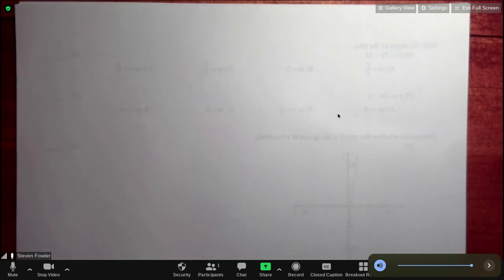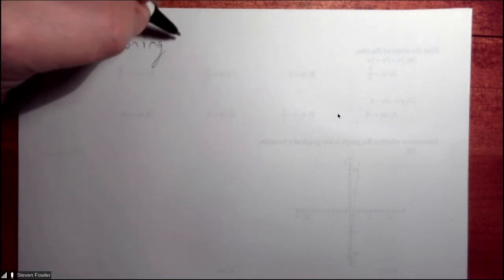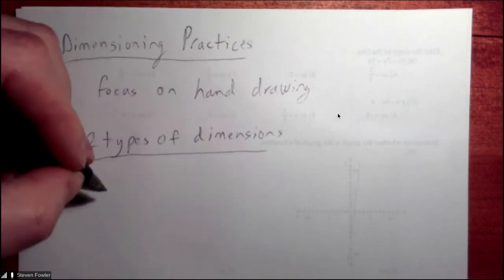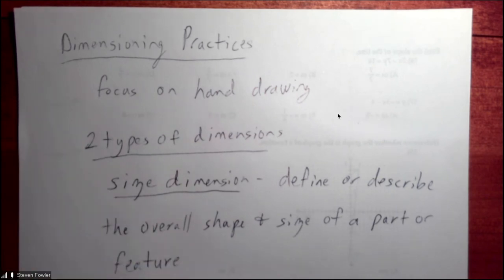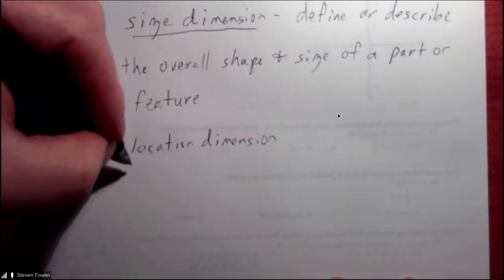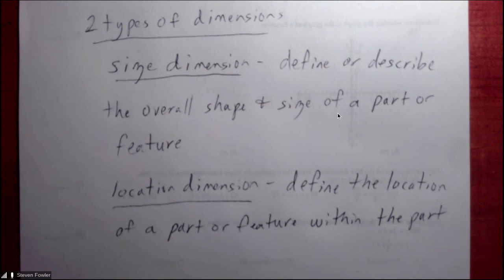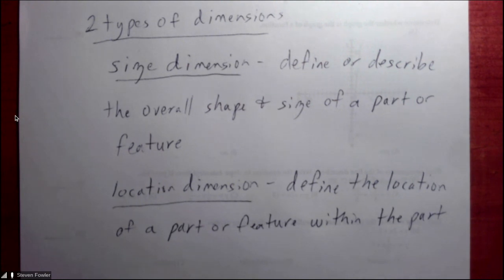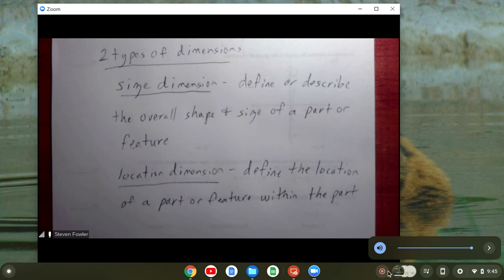Engineering Graphics and Design Dimensioning Practices Part 1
This is intended for an Engineering course in basic graphics and CAD principles. In this first of several part set of videos we talk about principles of placing dimensions on drawings to fully define objects.